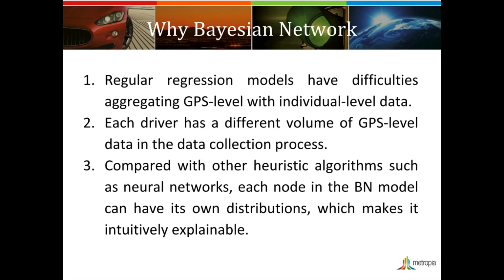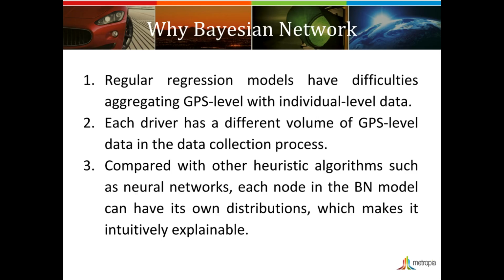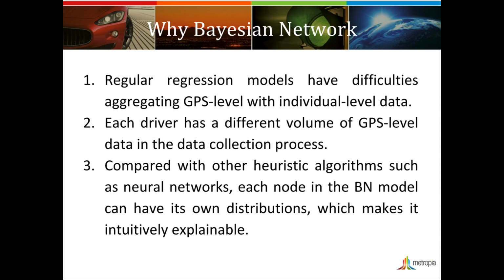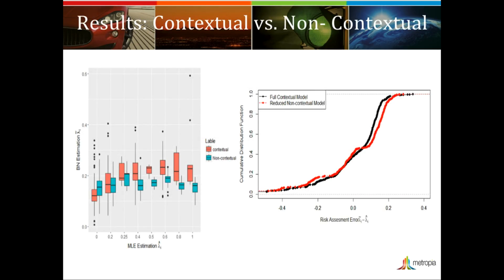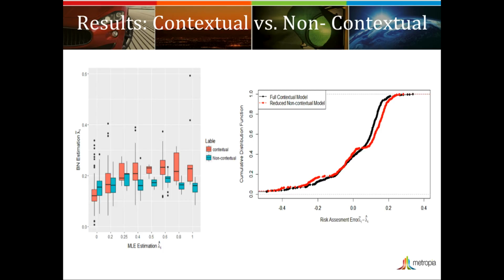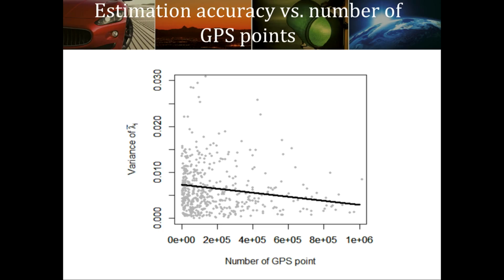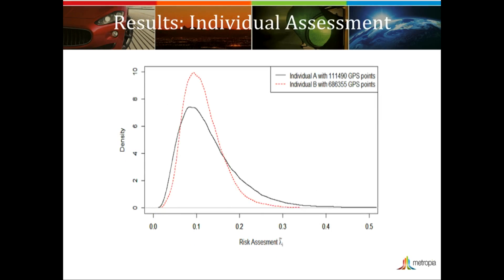Metropia PAYDAYS - Contextual Assessment